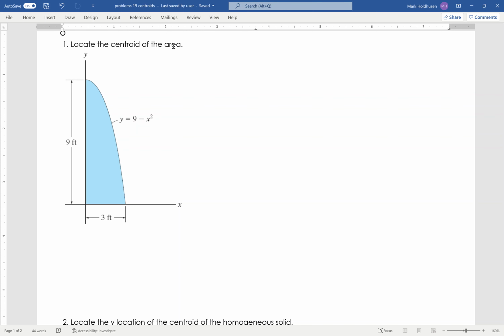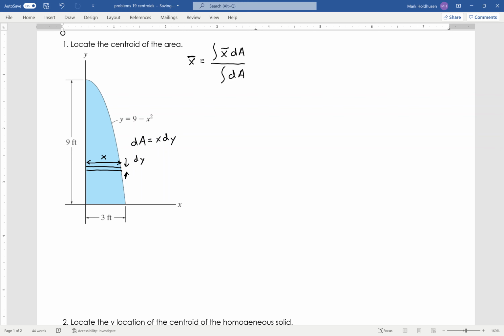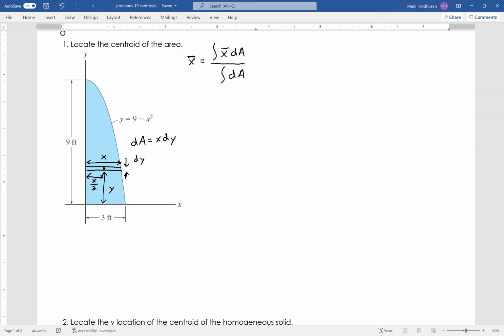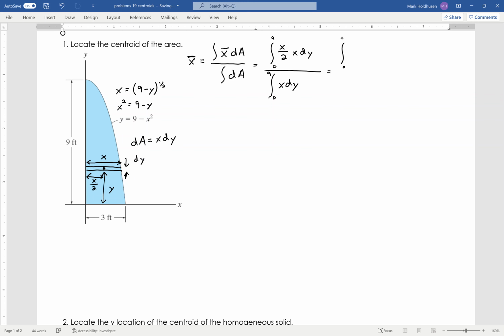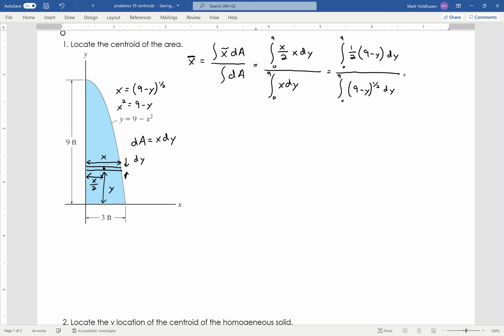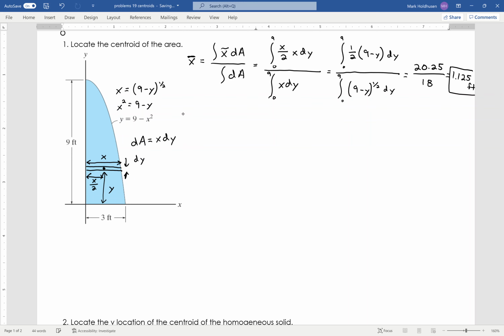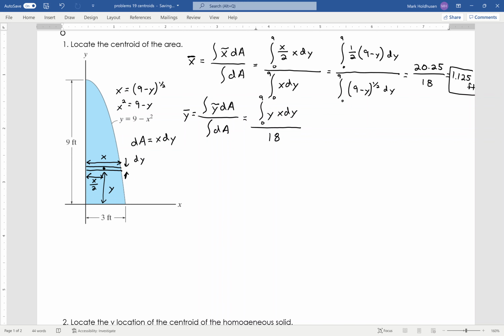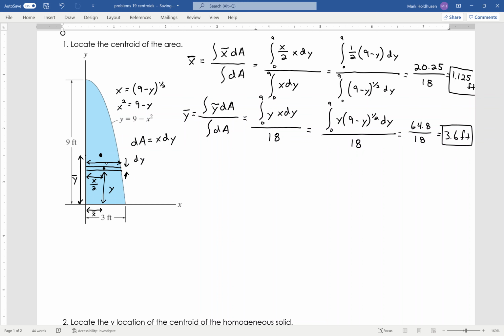ENGR 220 Centroids Example 1